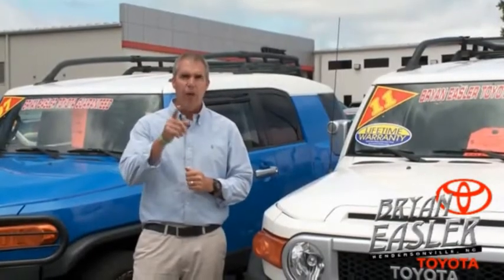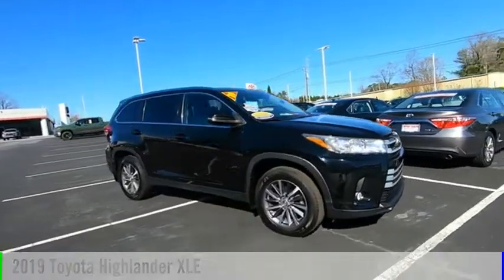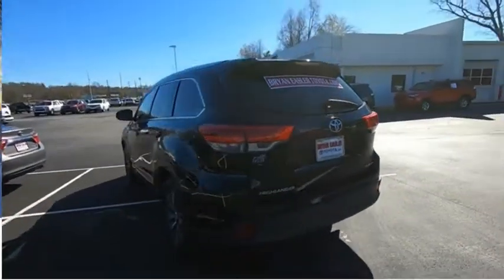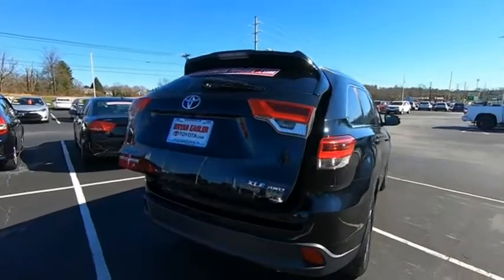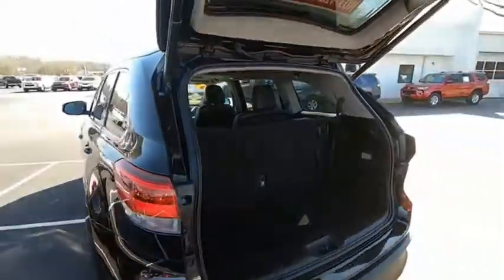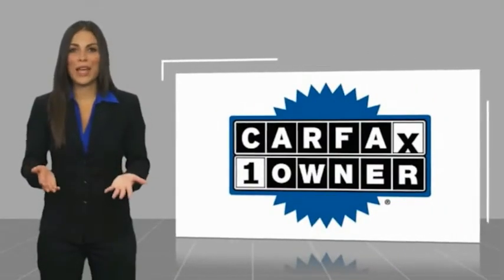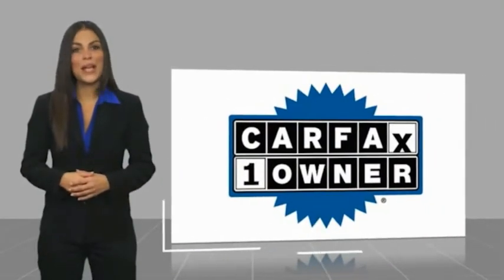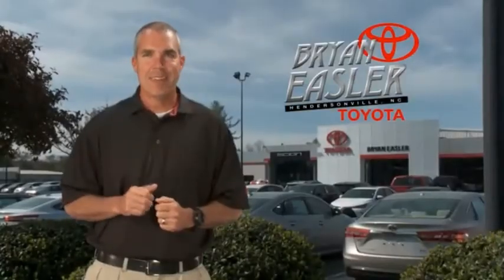2019 Toyota Highlander Hendersonville NC P10618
2019 Toyota Highlander XLE

1409 Spartanburg Hwy.